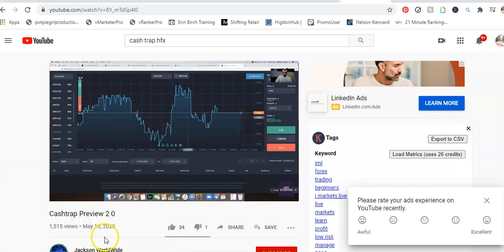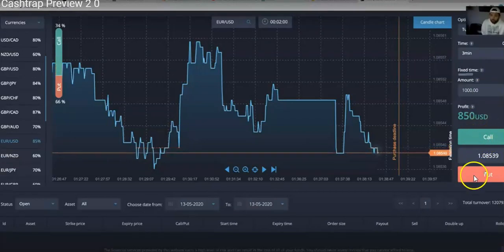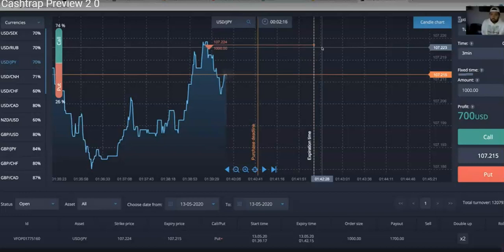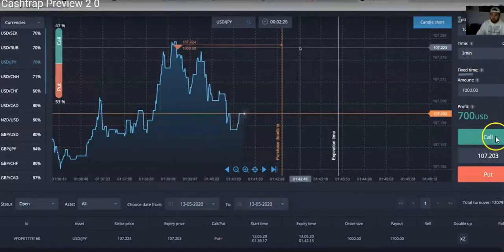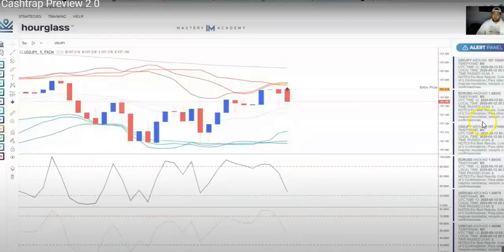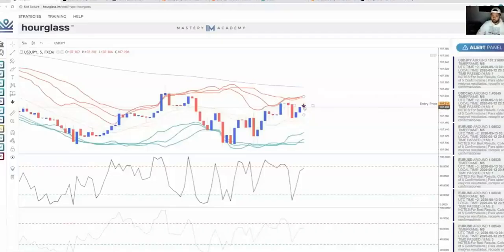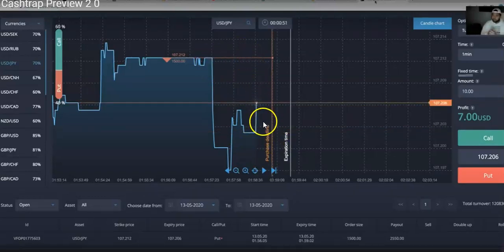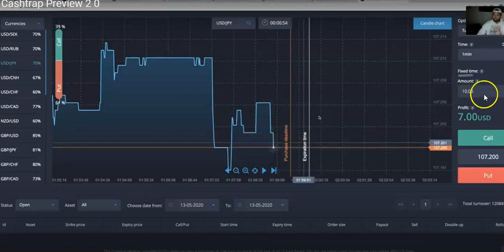👉Forex Strategy For Beginners | HFX Cashtrap Demo 🔥🔥🔥 Money In Minutes 👈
how to earn  money with forex binary options. HFX Cashtrap earns you money in minutes.  It is the easiest way to trade online.  You can earn money in any market condition.  Simply tell the broker if you think the price is going to go up or down.

It is easier than it ever was before.  Forex is a great home based business.  Plus, at IM Academy the software does the analysis.  So even if you have never looked at a chart before you can be successful.

xxxxxxxxxxxxxxxxxxxxxxxxxxxxxxxxxxxxxxxxxxxxxxxxxxxxxx
Recommended Resources:

After you sign up for the Academy be sure to also purchase the hourglass software upgrade.
You can easily recoup your investment and have your program paying for itself.

The HFX binary options strategy will allow you to grow your account on a daily basis.  It is a high frequency strategy.   You will literally be in trades for maybe 3 minutes.  You can easily be in and out of trading in less than an hour a day.  You must control your emotions and only trade how you are taught inside the academy.

This can literally allow you to earn more money than any doctor or lawyer without the high cost of education.  A year of the IM Academy is cheaper than taking 2 college classes.

Imagine having the ability to grow your account from $500 to earning over $10k a month or more in a years time frame.

It is possible and you can do it if you take the first step and sign up below.